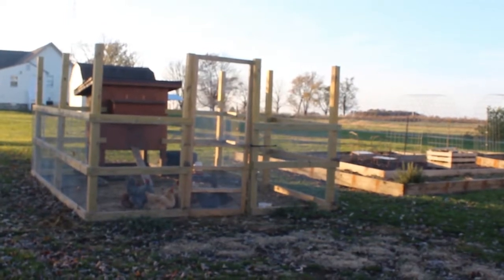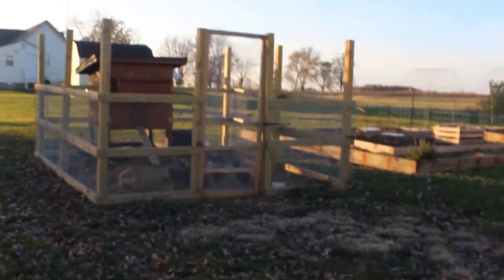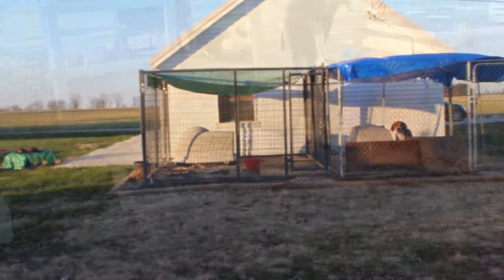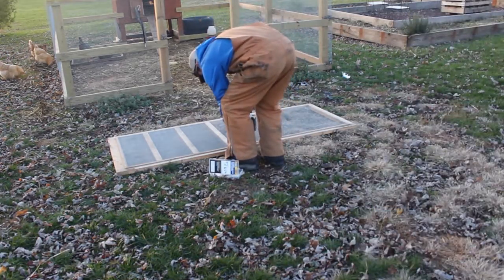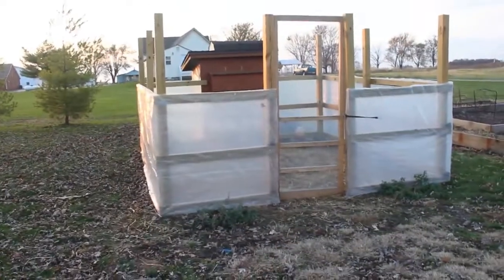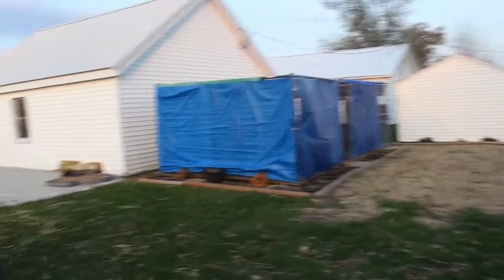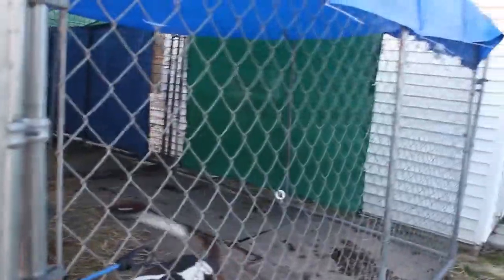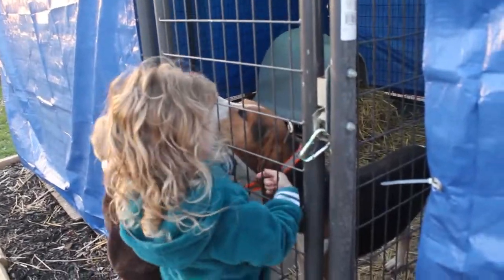Preparing for the Cold!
Video is Recorded with Canon Rebel T6
Video is Edited with Adobe Premiere Elements 2020